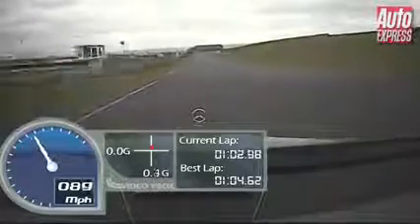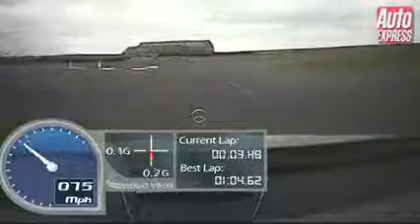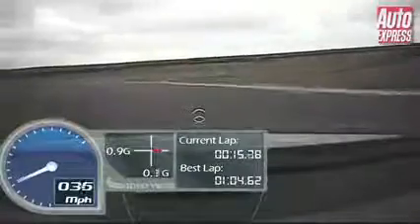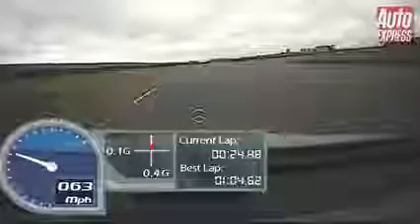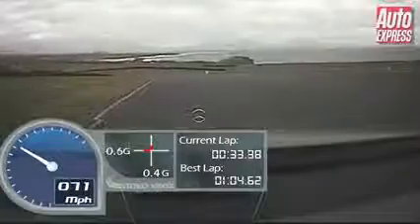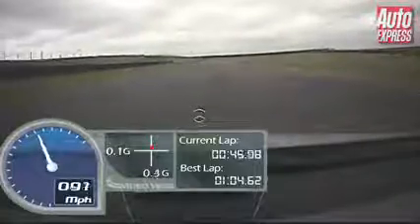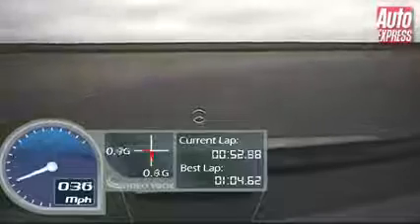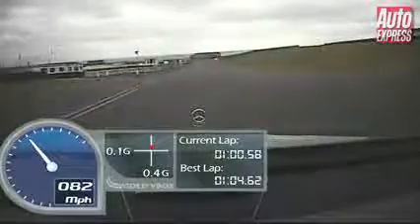Mercedes E63 AMG review Auto Express Performance Car of the Year